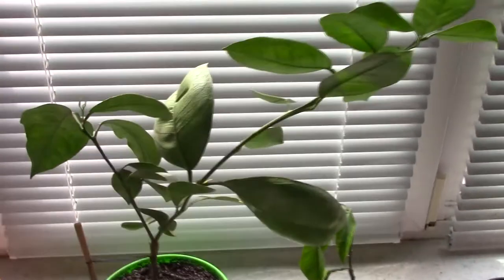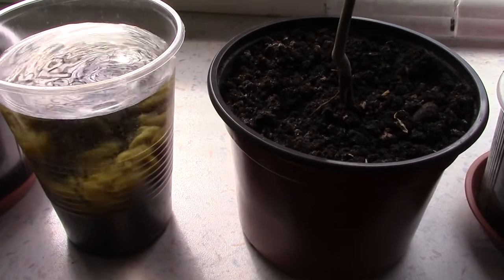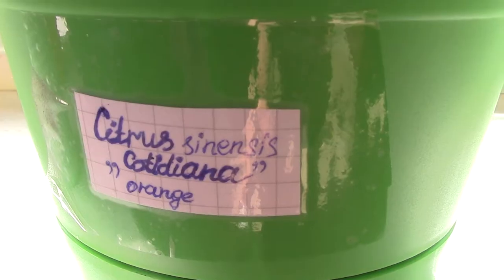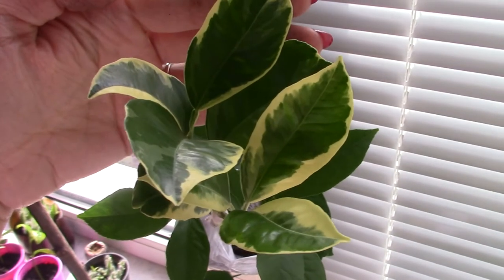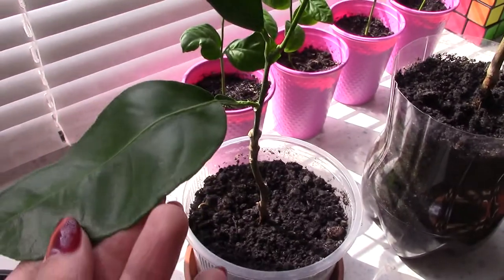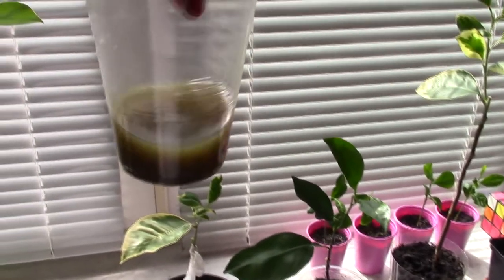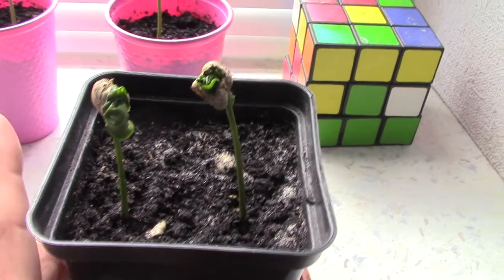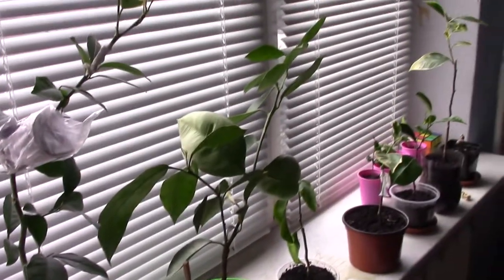My Citrus Plants. Variegated Sweet Orange, Grapefruit, Cara-Cara, Cotidiana and a Coffee Plant